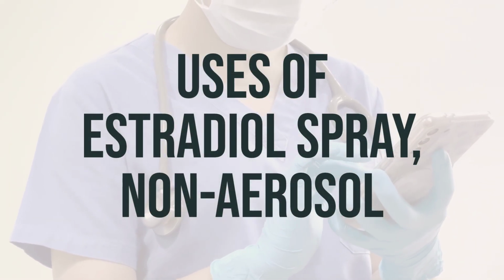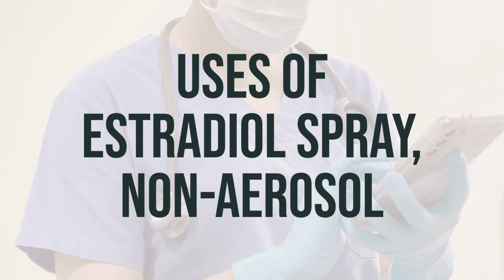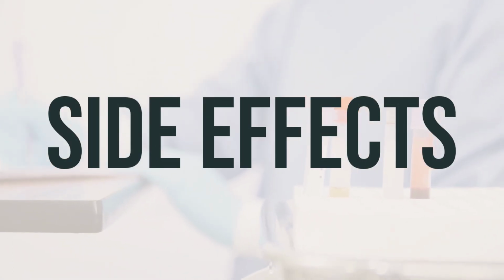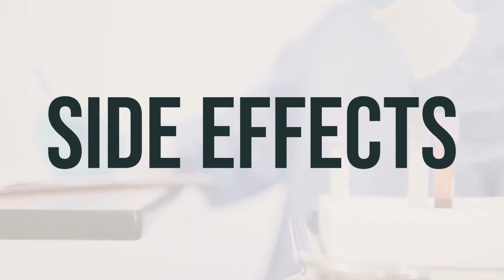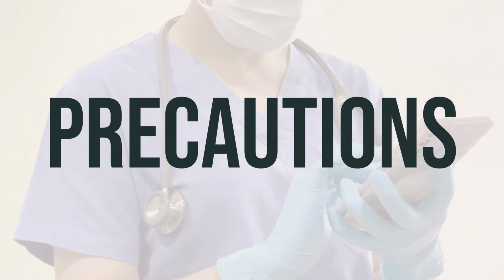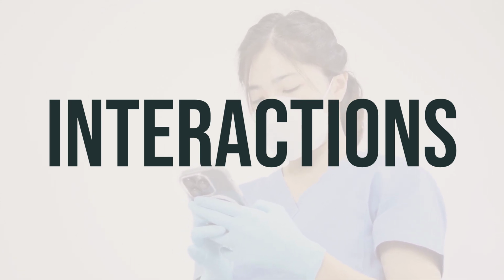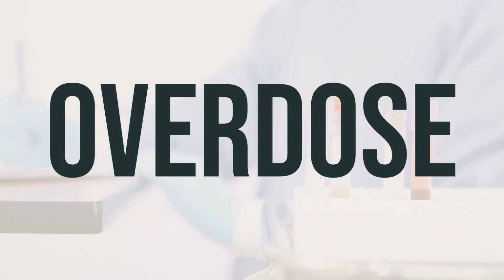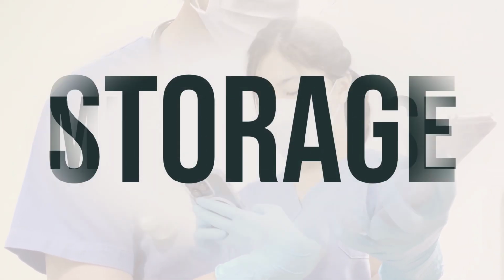How to use Estradiol Spray, Non-Aerosol - Explain Uses,Side Effects,Interactions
Estradiol Spray, Non-Aerosol is a hormone medication that is absorbed through the skin and enters into the bloodstream. It is used by women to help reduce hot flashes, which are a symptom of menopause caused by the body making less estrogen. If you are using estrogens to treat only vaginal symptoms of menopause, products applied directly inside the vagina should be considered before medications that are taken by mouth, absorbed through the skin, or injected. The recommended daily dosage and optimal timing for taking Estradiol Spray, Non-Aerosol should be discussed with a healthcare professional.
8098